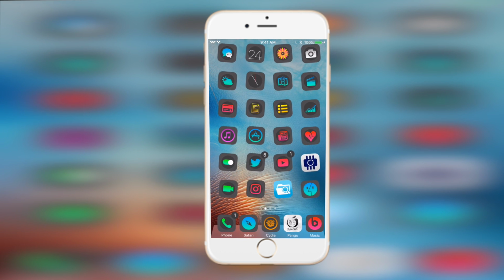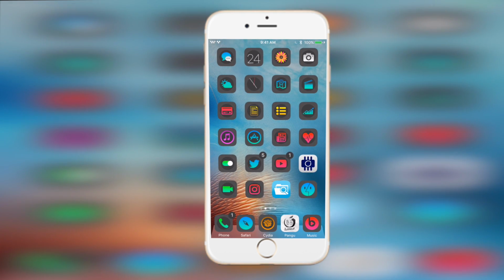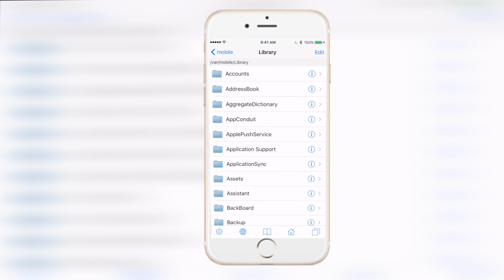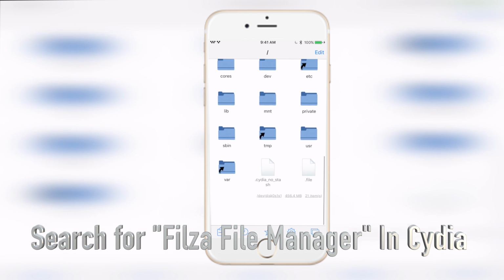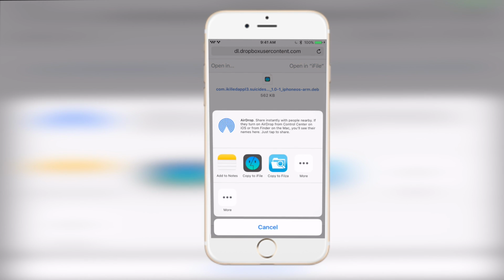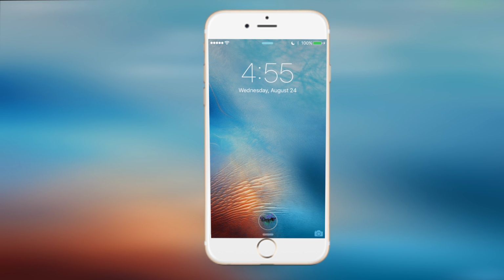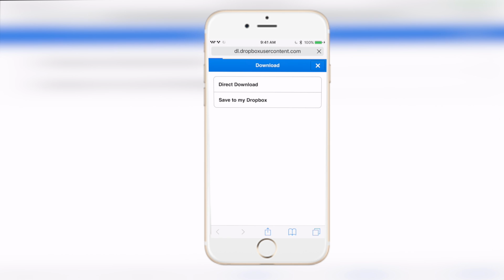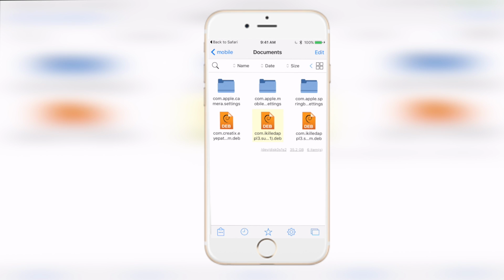How to install a .deb file on your jailbroken iDevice without a Computer! (Filza Method)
Search for "Filza File Manager" in Cydia to find the package that is discussed in this video.

This tutorial can be used if a particular package you are looking to install isn't in Cydia, or if Cydia refuses to work for some reason.

NOTE: On recent iOS versions (iOS 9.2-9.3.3) if Cydia crashes it's most likely because you are in a "Stock Mode" in order to be in "Jailbreak Mode" again, all you have to do is launch the Pangu/PP app again and
press the start button or tap inside the circle and then lock your device. Your device should respring and should be jailbroken again.

This video is an update to my most popular video that I made back in 2013. To this day I still get comments saying that it works, which is awesome, but I know that this method at least for the new jailbreak works better.
For reference, here is my video that I made back in 2013 showing how to do a similar process with iFile